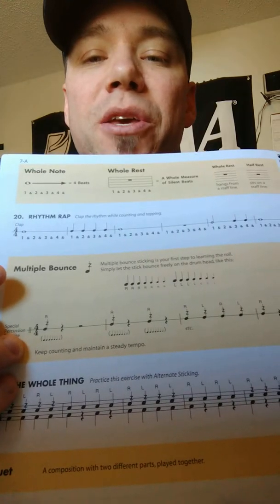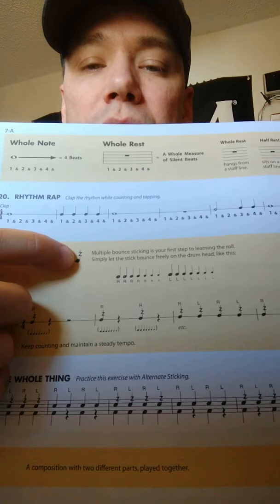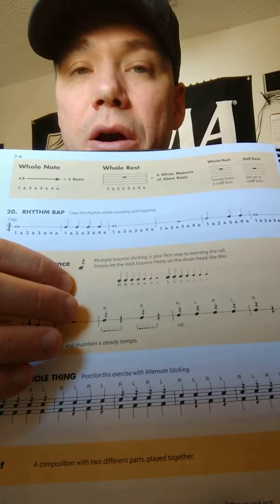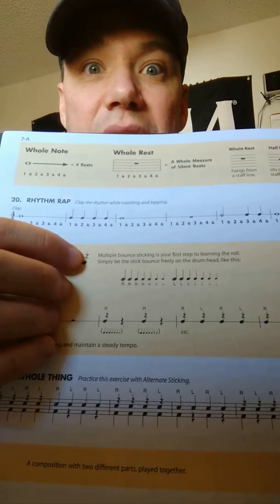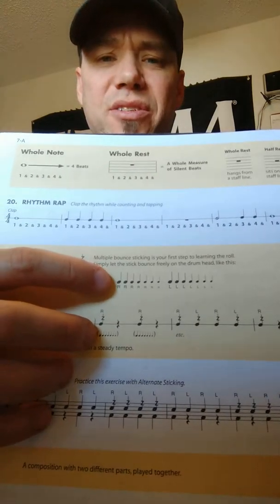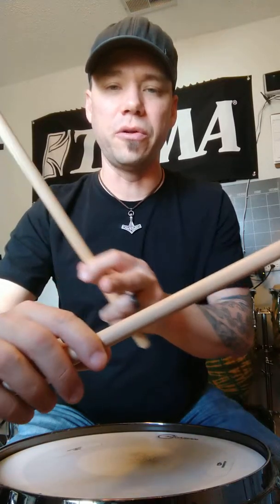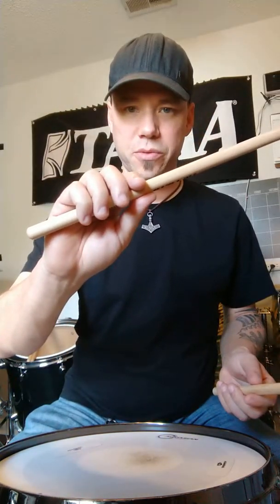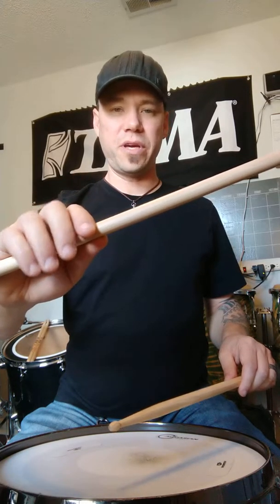DPV Music Lessons: Intro to Buzz Roll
DPV Music Lessons
Lael Eccard | Owner/Operator
Nashville, TN
How To Video: Buzz Roll